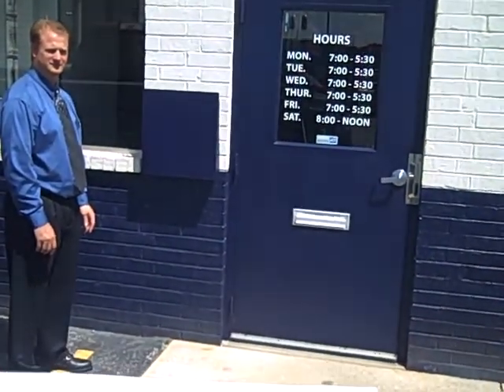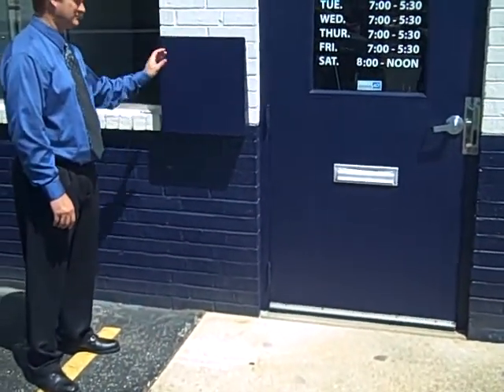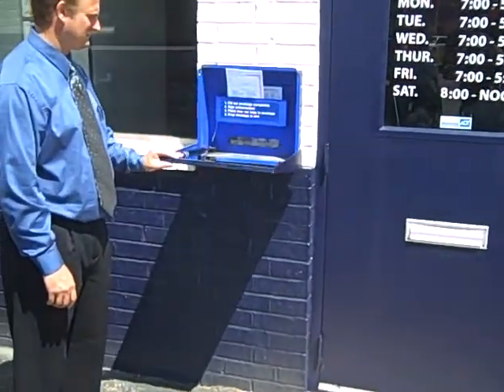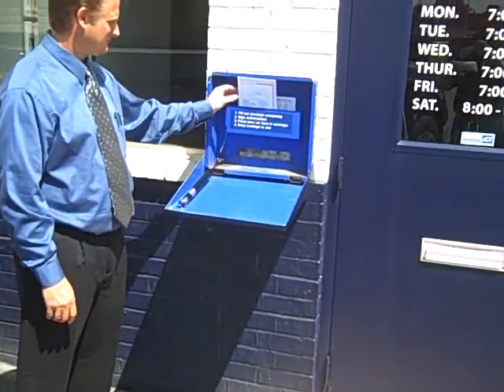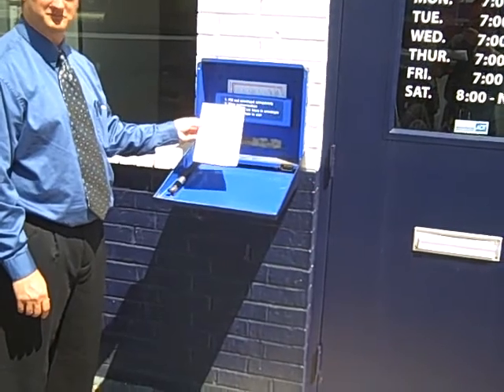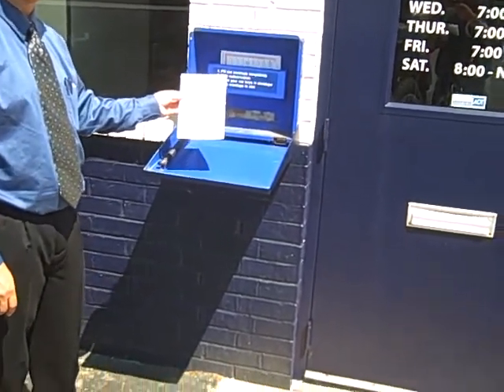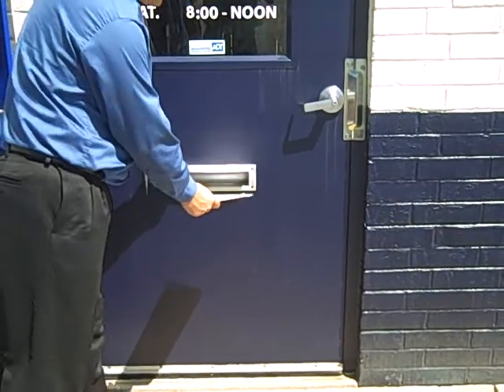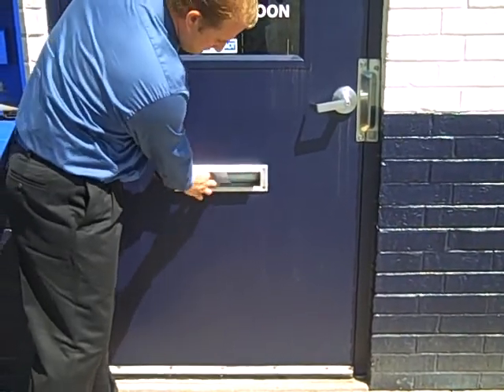Boucher Ford of Menomonee Falls - Drop Box